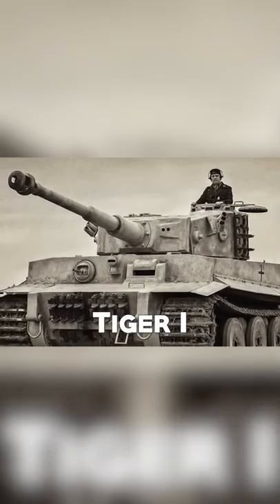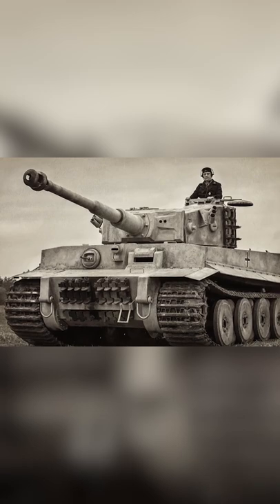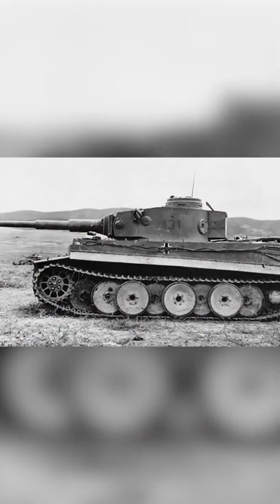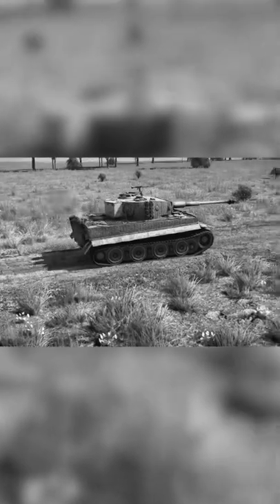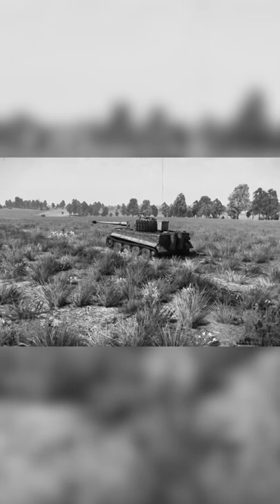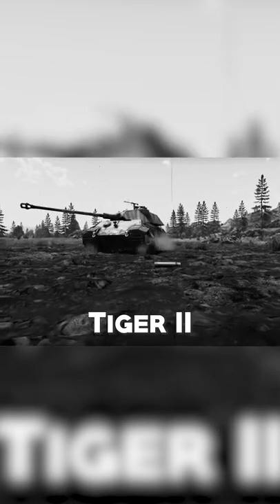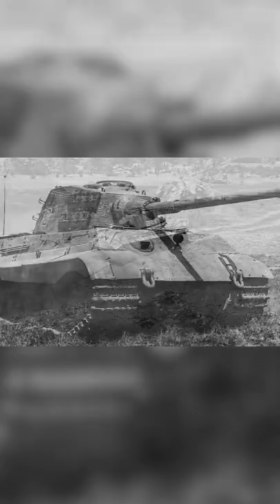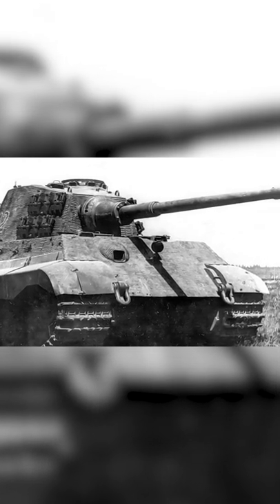The Mighty Tiger Tank - Historical Curiosities - See U in History